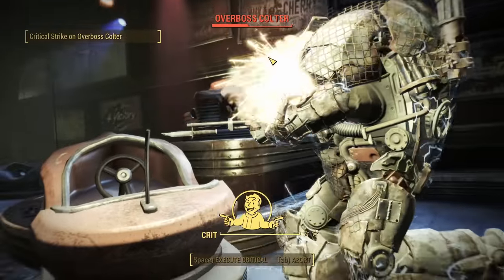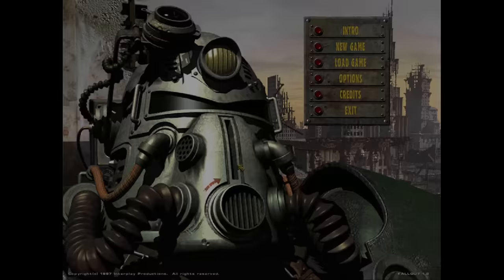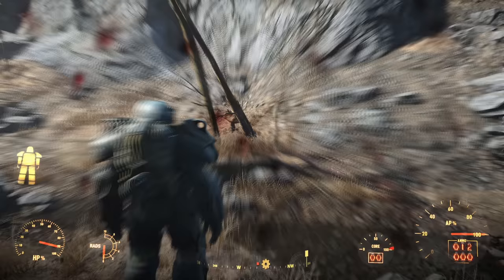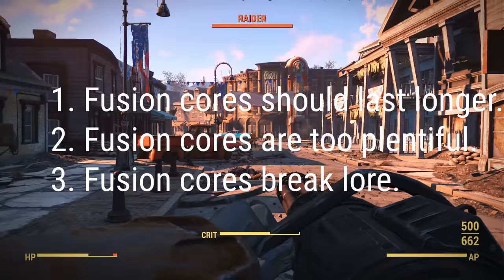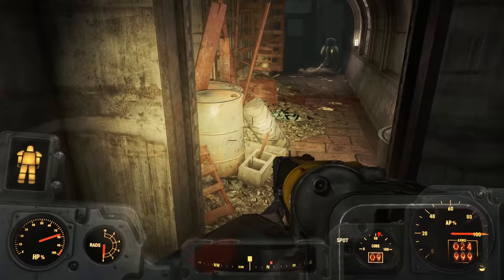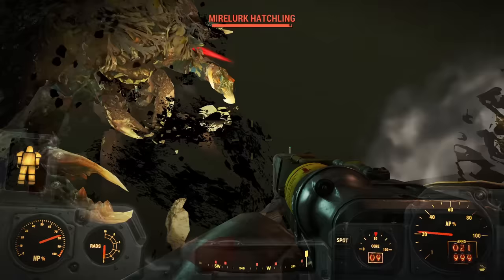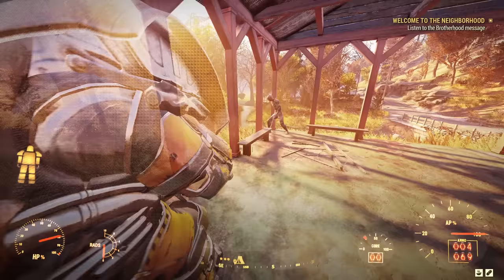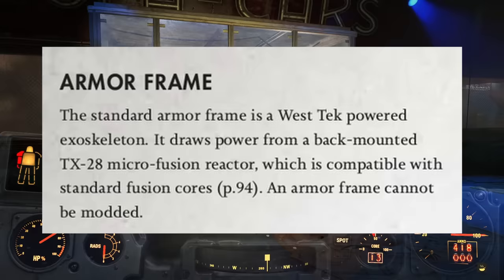Fallout Talk - Did Bethesda Ruin Power Armor?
Did Bethesda ruin the Power Armor?

The Fallout series features the power armor, while not the first piece of science fiction to showcase an exoskeleton of incredible production and might, it undoubtedly helped to booster the popular of such a concept.

The T51 originally appeared in Fallout 1 and has been in every single game since then becoming an important part of the Fallout-verse with numerous other power armors to follow. They're an extensive part of the universe, placing their helmet front in center in, almost cover.

With differing developers after the buyout, how much has Bethesda changed the ghouls that were originally developed by Black Isle.

Let's look at just how much the power armor has changed.

0:00 Introduction
0:25 Gameplay - Power Armor Damage Resistance
6:27 Gameplay - Fallout 4's Power Armor System
8:20 Lore - Fusion Cores
13:00 Lore - Power Armor Training
14:32 Lore - Frames and Modularity
15:51 Lore - X-01 vs APA vs APA MK II
16:44 Lore - T-51 vs T-60
17:16 Lore - Other Power Armor
17:59 Utilization - Power Armor Treatment
19:44 Final Thoughts